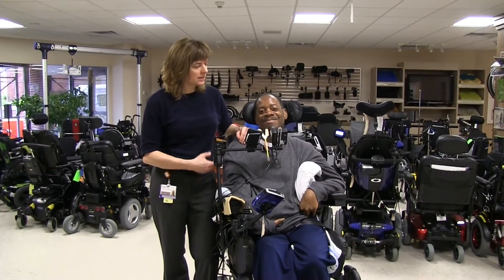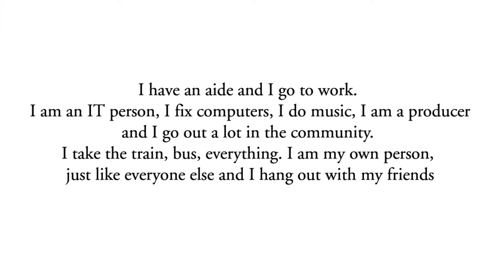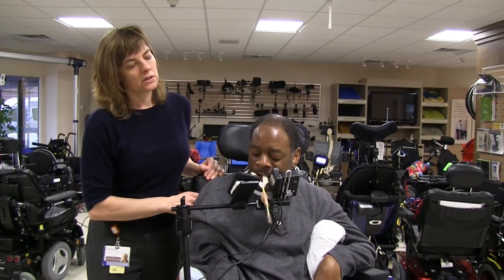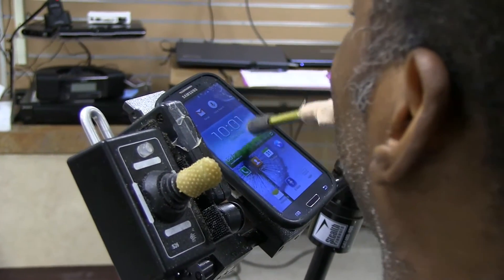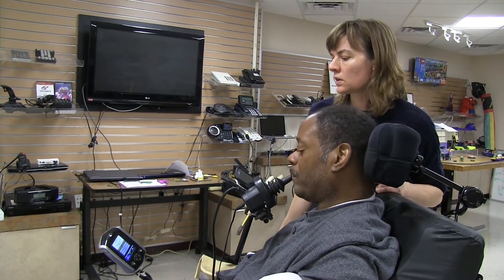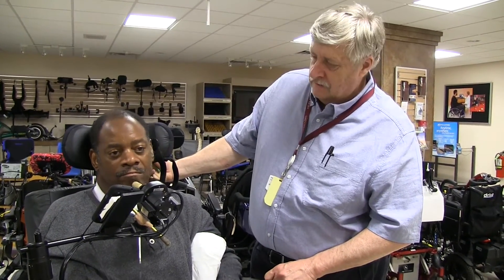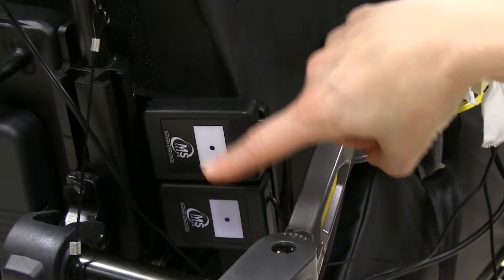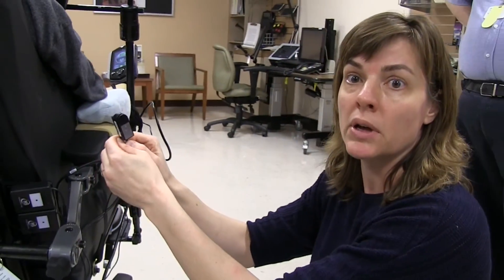Quadriplegic Wheelchair Modifications for Home Access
The Center for Rehabilitation Technology (CRT) is a nationally recognized center dedicated to the innovative and interdisciplinary application of technology to assist people with physical disabilities to increase their independence. CRT's team members are specialists in a wide range of assistive technologies and excel in working with clients who may have multiple and/or severe disabilities that may need an integrated approach to best meet multiple technology needs.